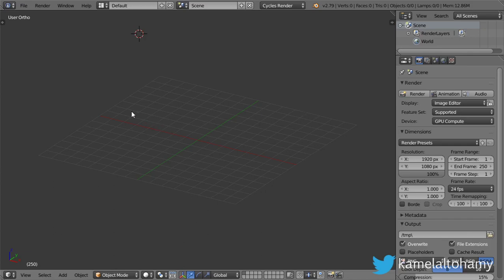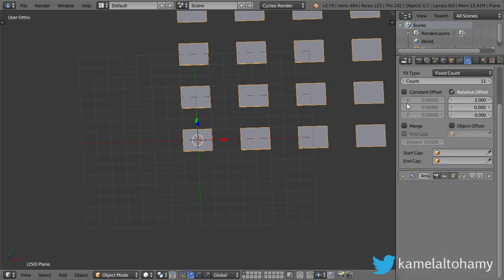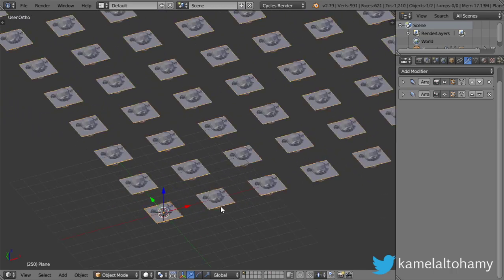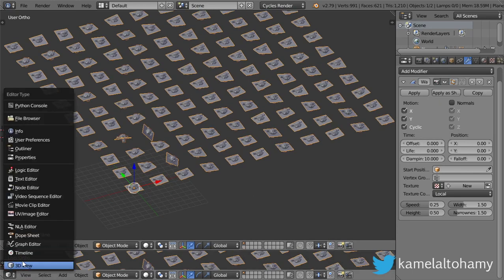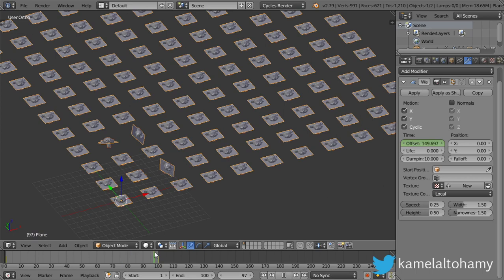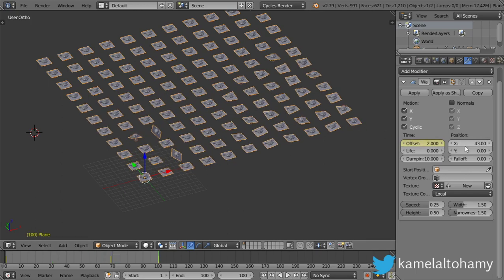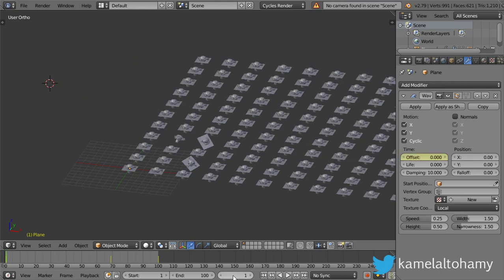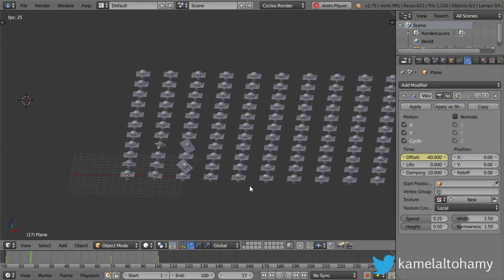Blender Daily Tips and Tricks#31 | Duplicate Faces in blender3D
making wave animation using cool tips and tricks